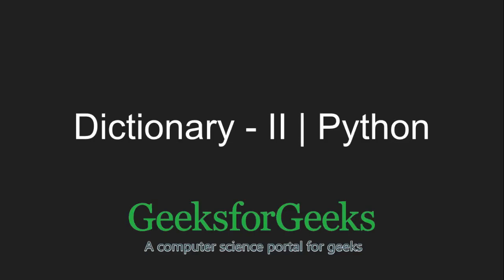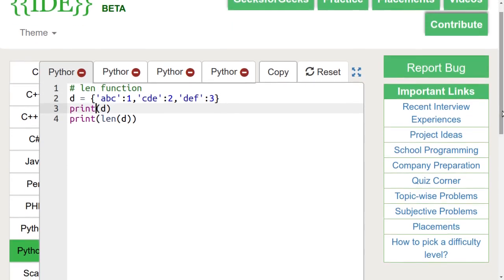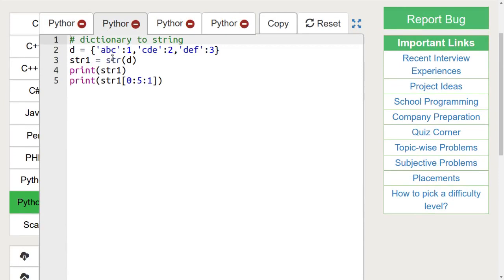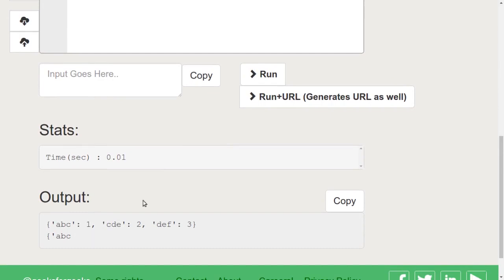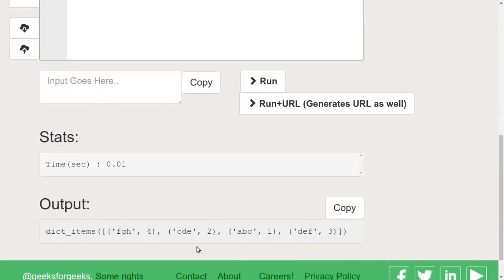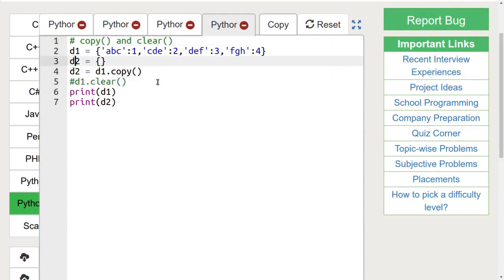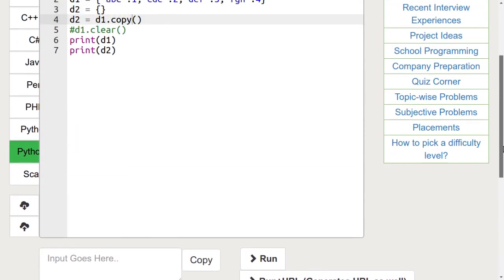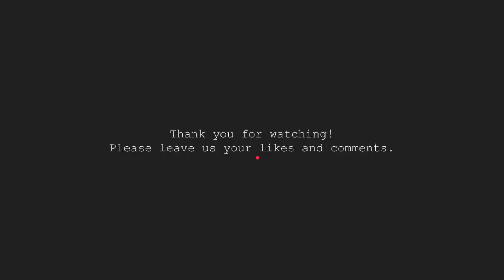Python Programming Tutorial - Dictionary - Part 2 | GeeksforGeeks